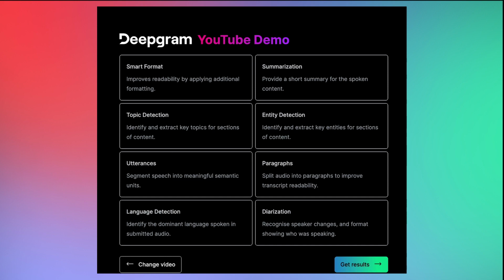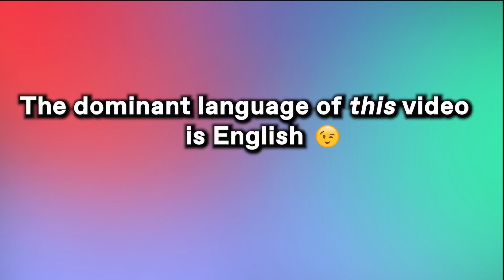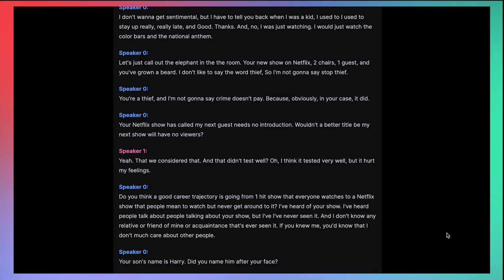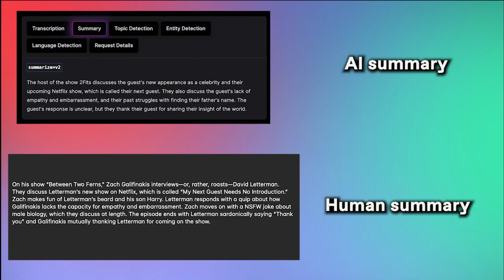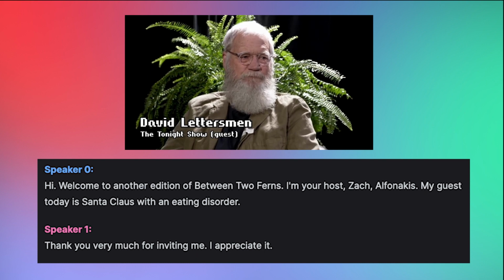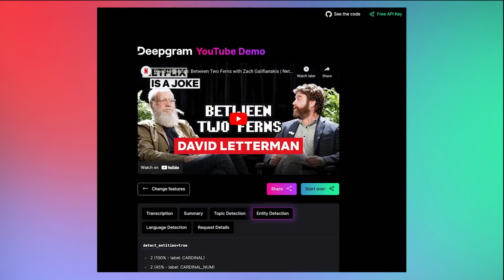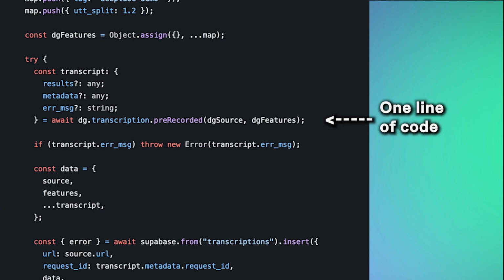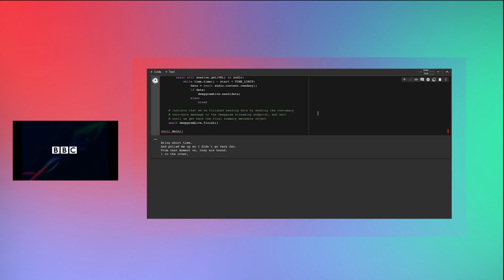Transcribe, Summarize & Uncover Hidden Gems with Deepgram AI. Sign up and get 45,000 minutes free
Sign up for Deepgram, and receive up to 45,000 minutes of free transcription. No credit card needed.

Kindly indicate in the comments if you require any AI tools available at minimal or no cost, and I will promptly provide the corresponding details.

Chapters:
0:00 What is this game-changing demo?
0:23 Intro
0:35 Using any link you want
0:56 What the AI can do
2:15 Results: The  transcript
2:47 Results: Summarization (DSLM)
3:28 Results: Topic Detection & Entity Detection
4:09 Results: Language detection
4:12 Results: Request Details
4:19 Limitations of AI
4:48 The code!
5:07 AI is easy to use
5:19 The one magic line of code
5:45 How to build with AI yourself!
6:08 What our users have built
6:39 If you want to build...
6:51 Outro